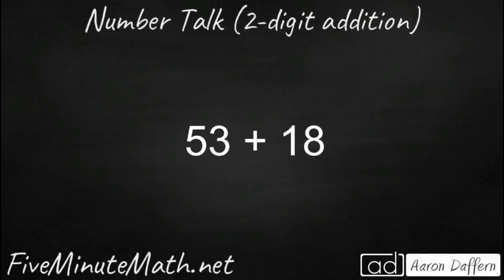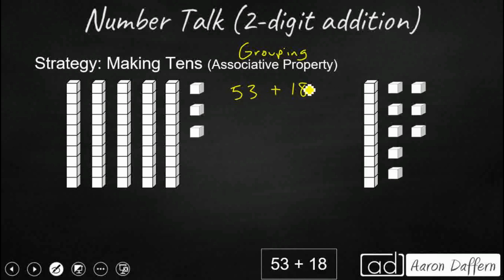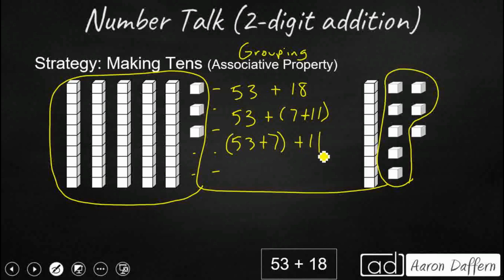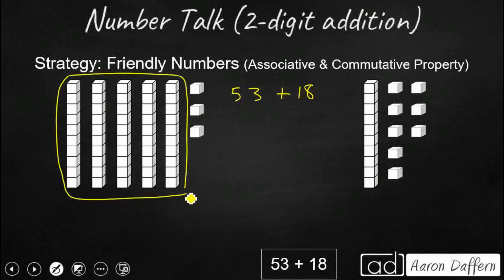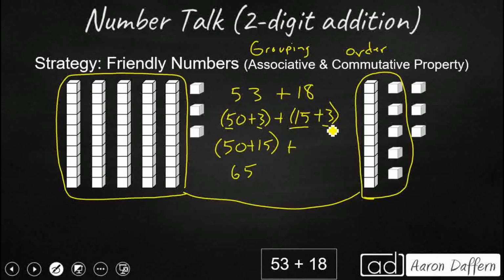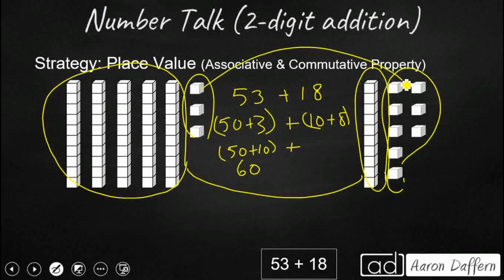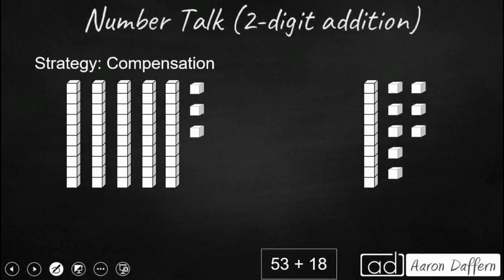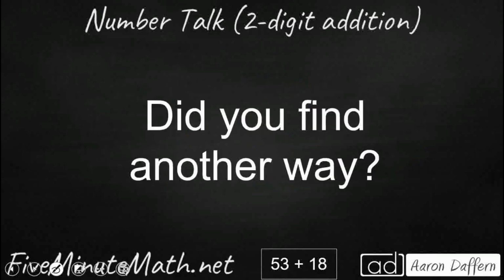Number Talk #8 (2-digit addition)